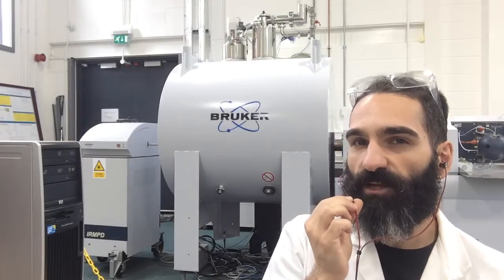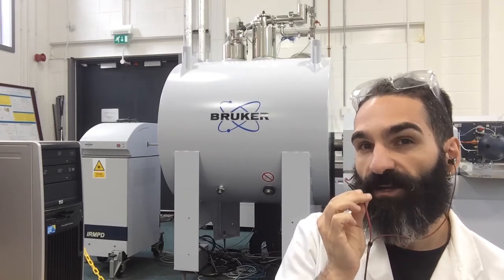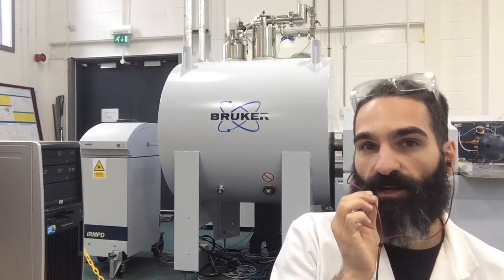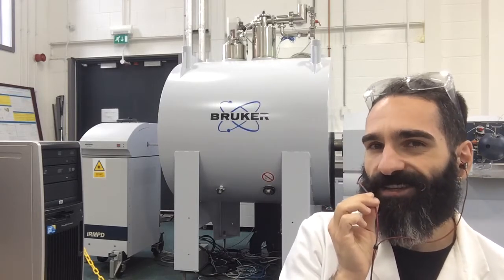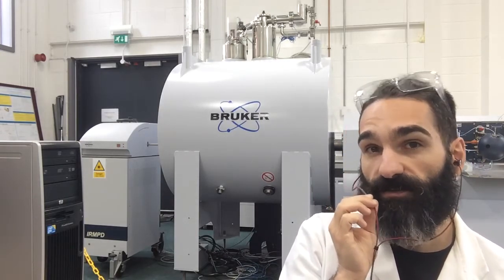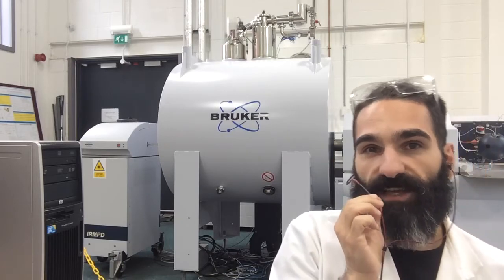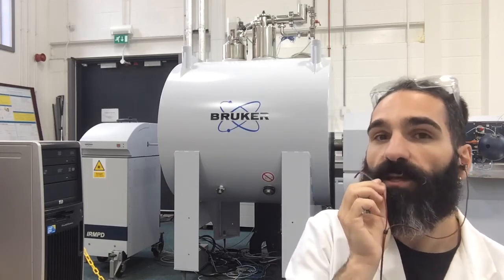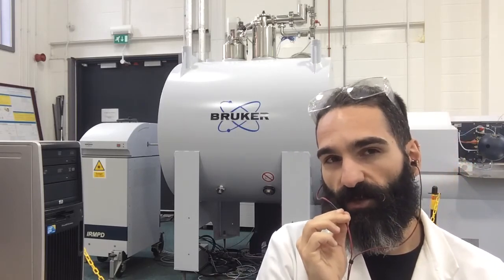Masses For The Masses - Warwick Ion Cyclotron Resonance Laboratory - University of Warwick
Masses For The Masses - Celebrating the widespread use of Mass Spectrometry.

Name of the speaker:
Federico Floris

Lab name:
Warwick Ion Cyclotron Resonance Laboratory

Country:
UK

Name of Mass Spectrometer:
12 T SolariX FT-ICR Mass Spectrometer

Further credits:
Professor Peter O’Connor